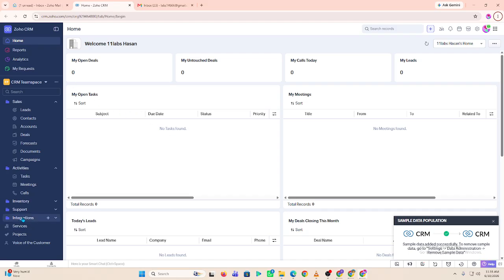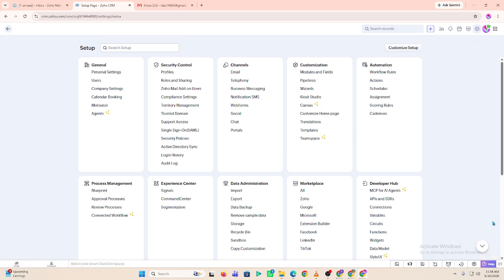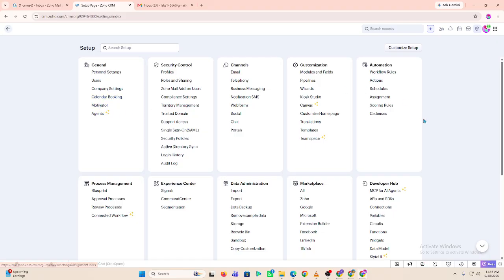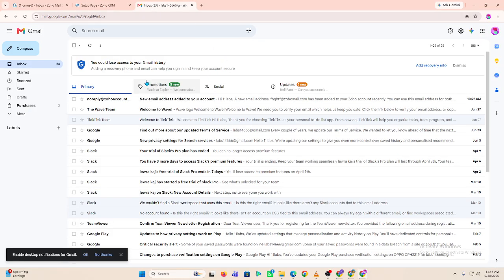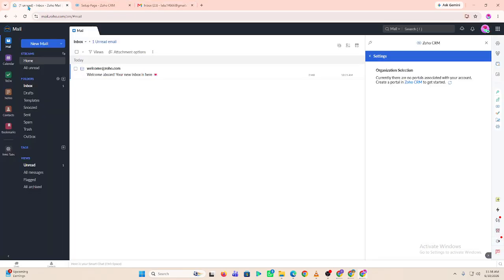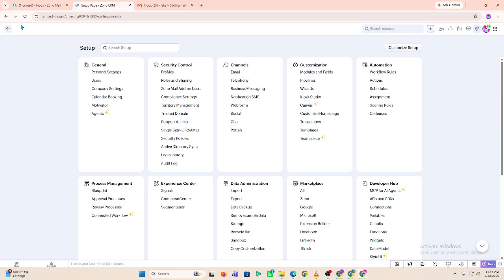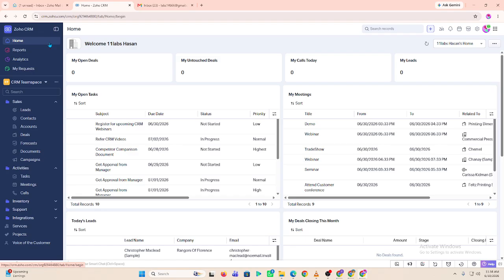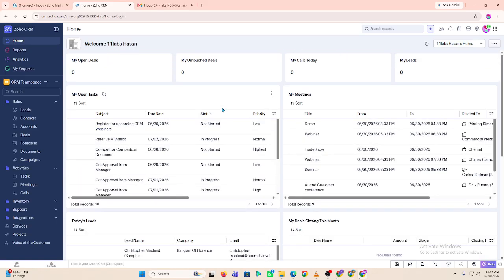How to Customize Modules in Zoho CRM Full Guide 2026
Learn how to customize modules in Zoho CRM with this complete 2026 guide. Zoho CRM allows you to tailor modules to match your business processes by adding custom fields, modifying layouts, renaming modules, creating validation rules, and configuring module-specific settings. In this step-by-step tutorial, you'll learn how to customize standard and custom modules, add and edit fields, create layouts, organize sections, configure page layouts, apply field permissions, set validation rules, and optimize your CRM workspace for maximum efficiency. Whether you're a CRM administrator, business owner, sales manager, marketer, entrepreneur, or beginner, this guide covers everything you need to know about customizing modules in Zoho CRM. You'll also discover best practices for improving data organization, streamlining workflows, enhancing team productivity, supporting sales processes, and creating a CRM that fits your business needs. Follow this full guide to customize Zoho CRM modules and optimize your customer relationship management system in 2026.